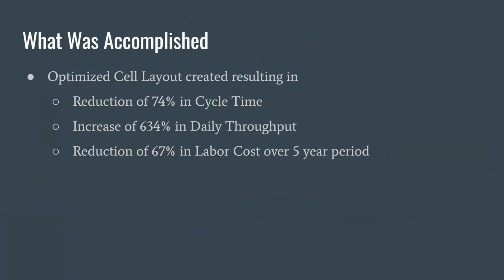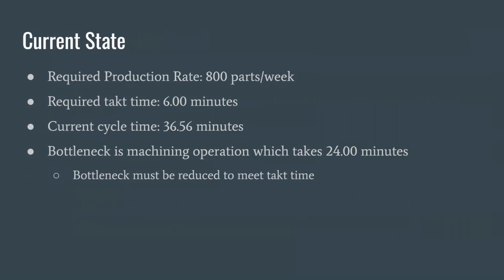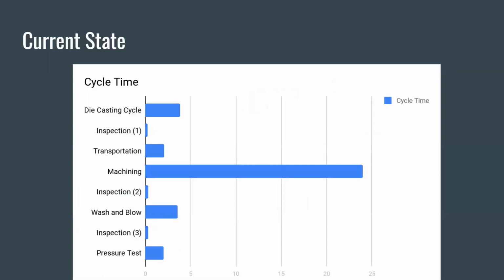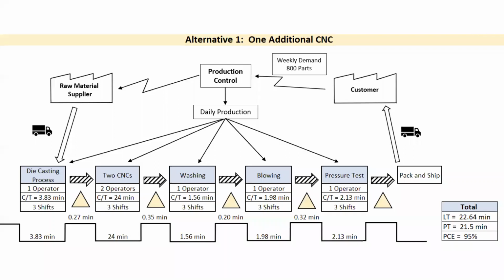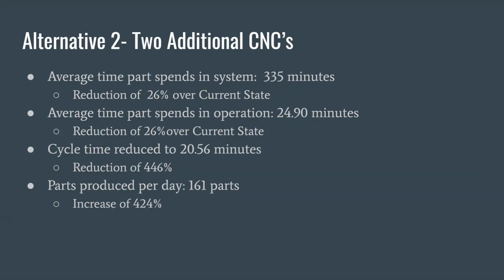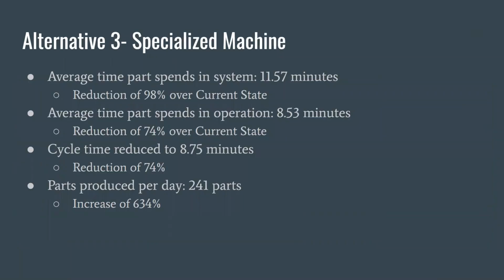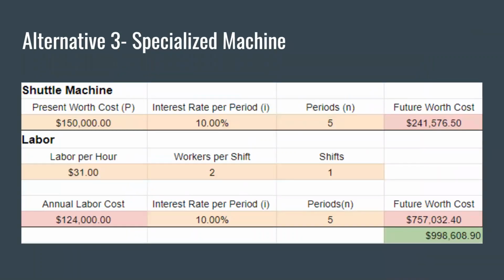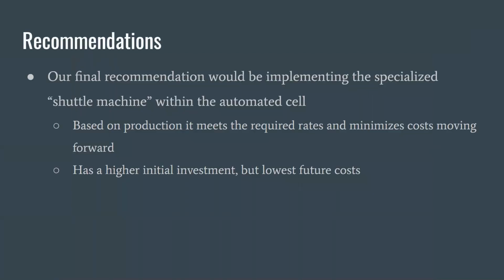IME | Cell Layout and Process Design for Cast Rite Corporation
Advisor: Dr. Victor Okhuysen

Team: Cole Pellegrini, Alejandro Sanchez, Jose Trinidad Gomez, and Nathalie Ortiz

Abstract: The purpose of the project tasked to us by Cast-Rite Corporation was to devise and evaluate potential cell layouts to streamline their new automated die casting process in order to meet a required production rate. First, data was collected using a time study created from analyzing the individual operations within the process, and then imported into a simulation program. By implementing lean techniques, Value Stream Mapping specifically, each step was evaluated and determined to be value/non-value added. This was used to establish a baseline upon which the proposed potential layouts would be compared to to validate the improvements made by these layouts. Utilizing this data and taking a heuristic approach, we developed alternative layouts for the potential work cell.  Three alternatives were developed and evaluated from an efficiency and economic standpoint. The first alternative was to add an additional CNC machine to the process and an extra shift to meet the required production rate.The second alternative was to add two additional CNC machines but continue to run the same amount of shifts. The third was to implement a specialized machine and run one shift less. The best result which was the specialized machine yielded a reduction of 73.68% in cycle time and an increase of 634.21%  in daily throughput. Economically, this alternative also yielded a decrease of 66.67% in labor cost by the end of a 5 year analysis period. Our recommendation is to implement the specialized machine as it greatly exceeds the competing alternatives in all metrics and is a drastic improvement over their current process.